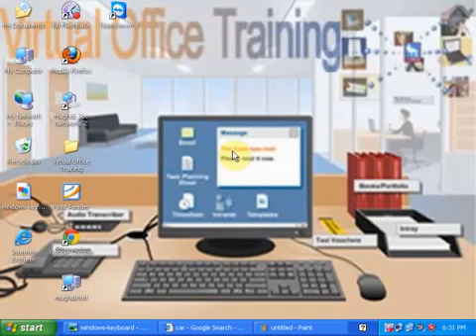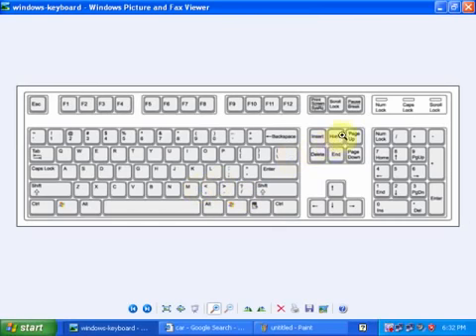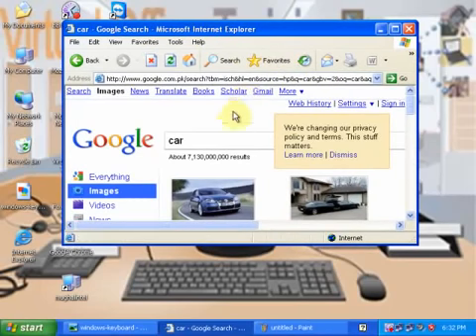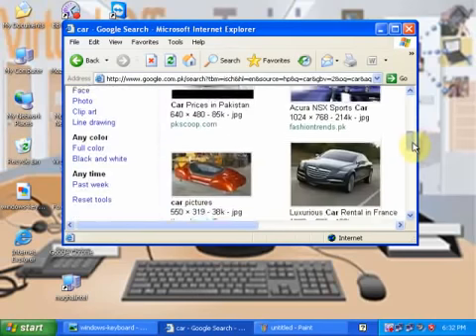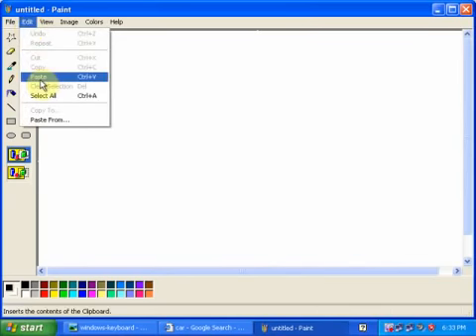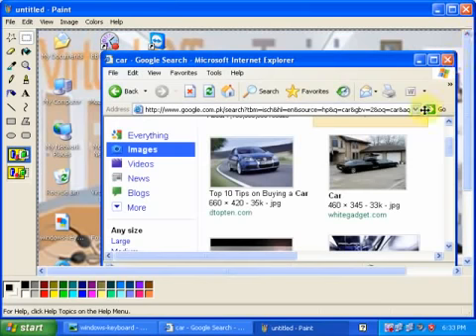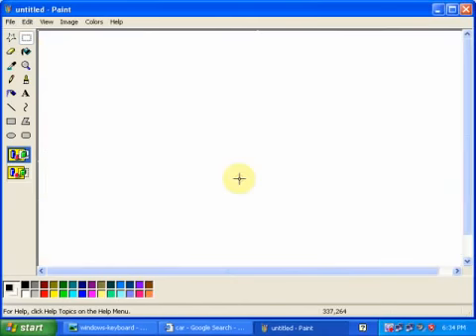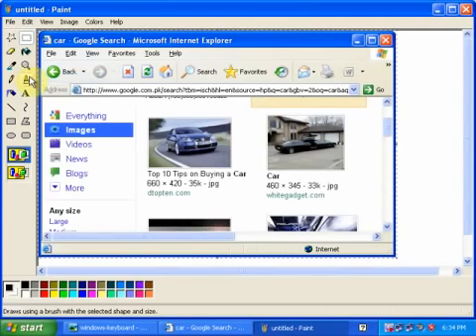Windows tips print screen & alt print screen (English)